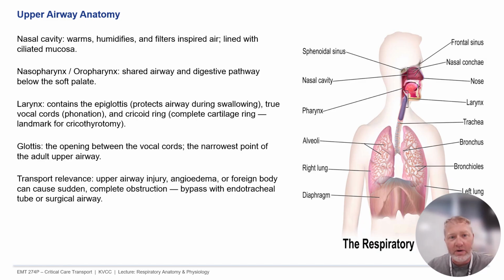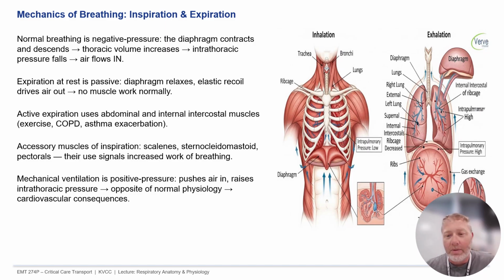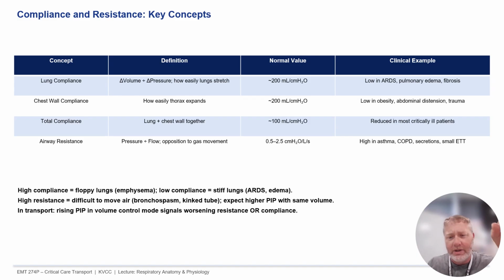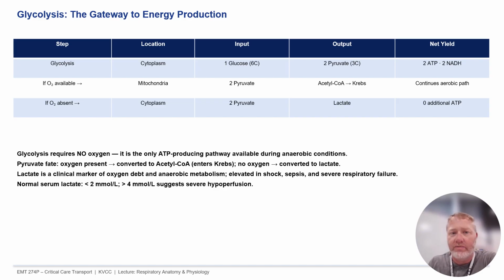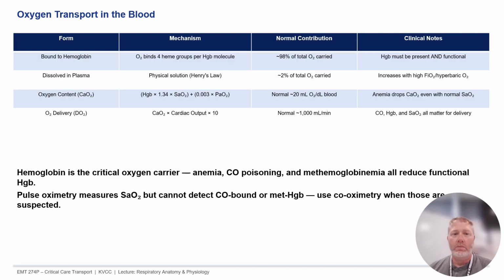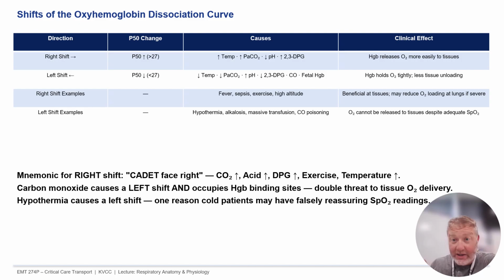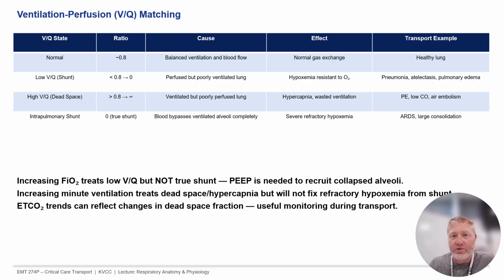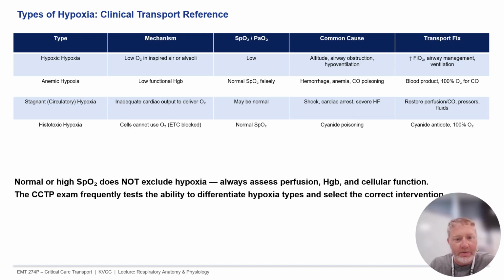Respiratory Anatomy and Physiology - Cellular Respiration, Krebs Cycle, Oxygen Hemoglobin Curve